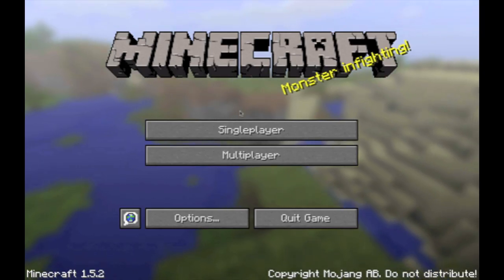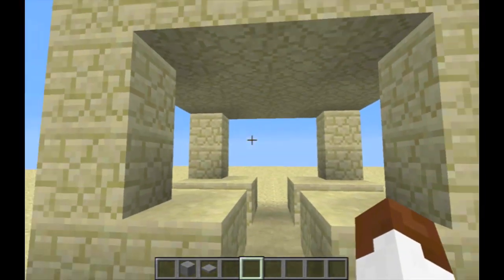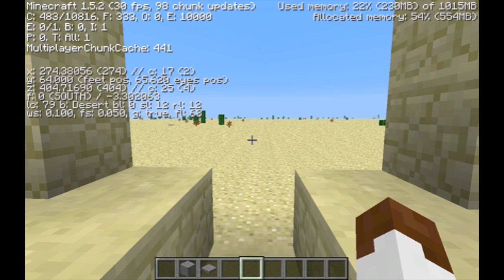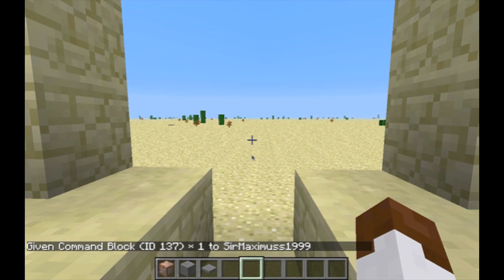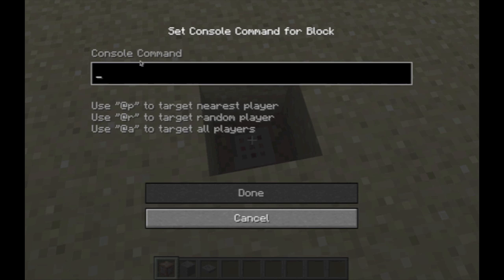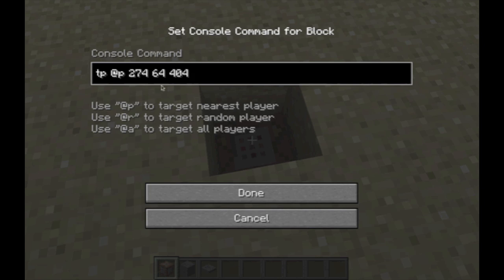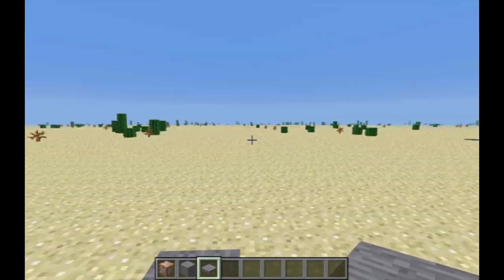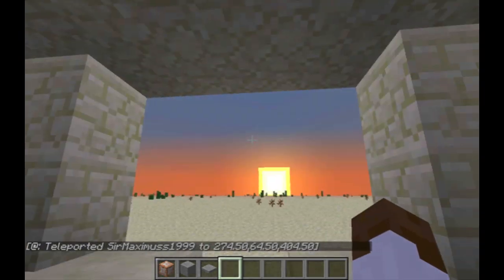How to make a teleporter in Minecraft *NO MODS*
This is my first Minecraft video everyone. It is on how to make a teleporter in Minecraft.

P.S. If any of you have any request for videos that I should make I am open to anything!